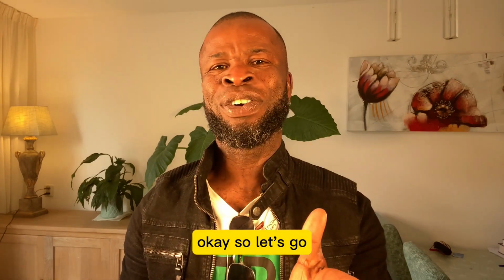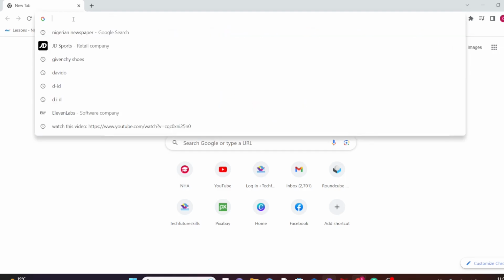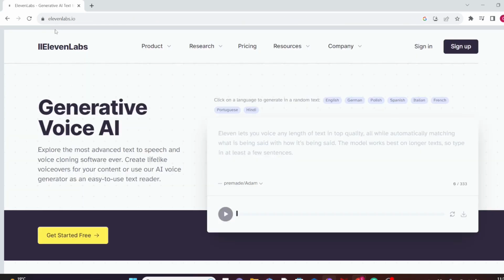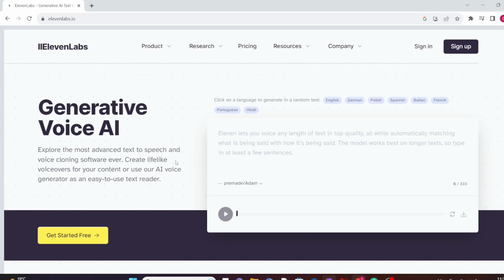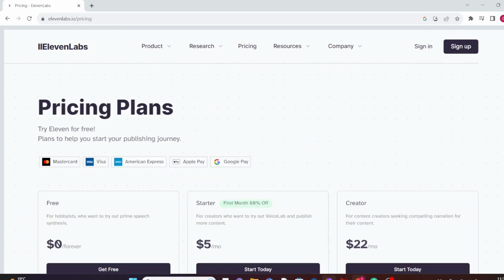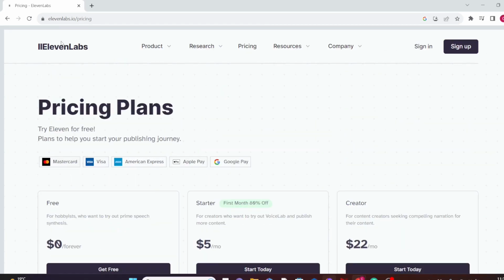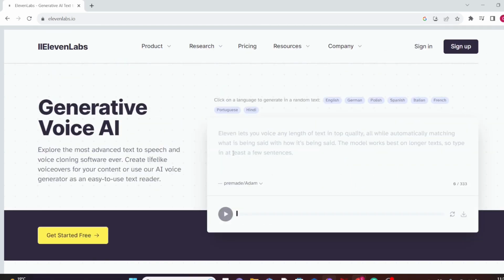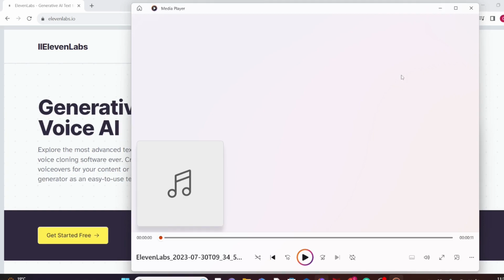Convert Text to Audio with AI Website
In this video, we'll show you how to convert text to audio effortlessly using an AI-powered website. Whether you want to listen to your favorite articles, e-books, or just need a text-to-speech solution for accessibility, this tutorial has got you covered.

What is Text-to-Audio Conversion?
Text-to-audio conversion is a process that transforms written text into spoken words. This technology utilizes advanced AI algorithms to generate natural-sounding speech, making it an excellent tool for various applications.

Choosing the Right AI Website
There are several AI websites available, but in this tutorial, we'll be using [elevenlabs.com]. It stands out due to its user-friendly interface, high-quality voice options, and customizability.

Conclusion
With this AI-powered website, converting text to audio has never been easier. Whether you're multitasking, learning on-the-go, or enhancing accessibility, text-to-audio conversion is a game-changer.